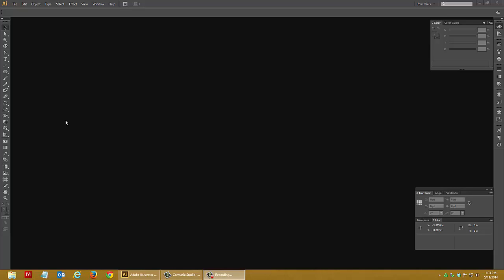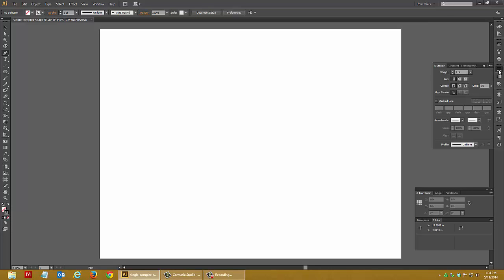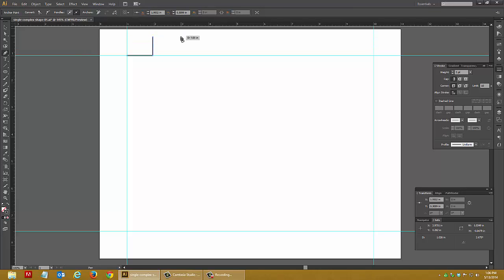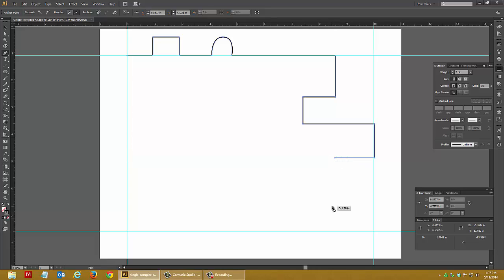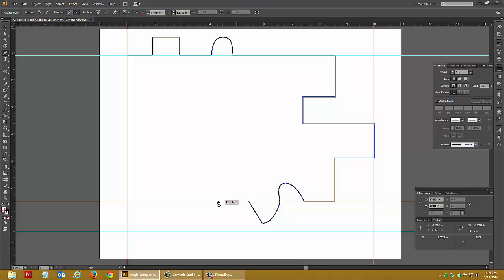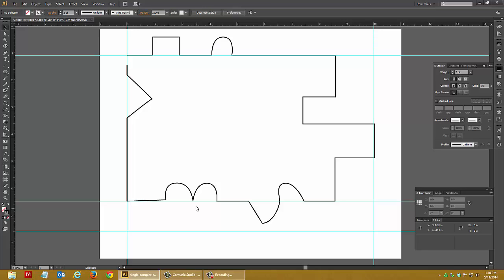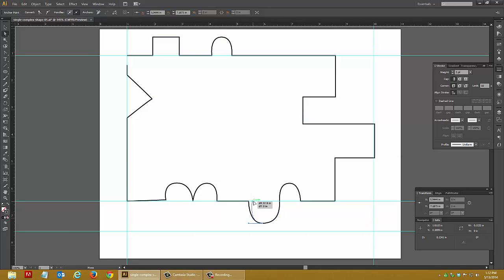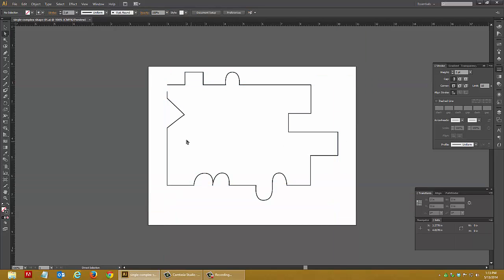illustrator single complex shape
A complex shape in Adobe Illustrator CC